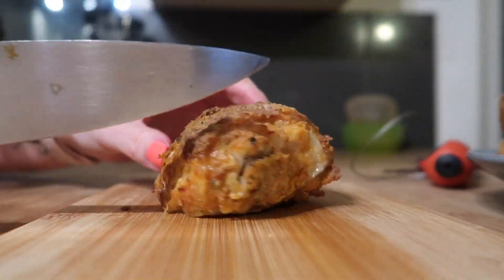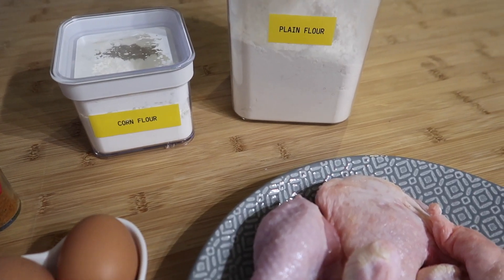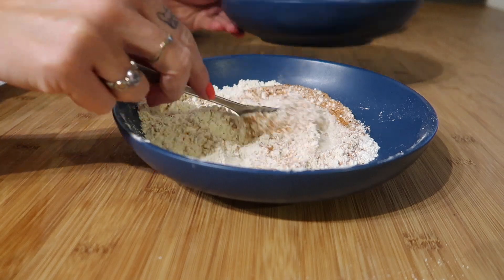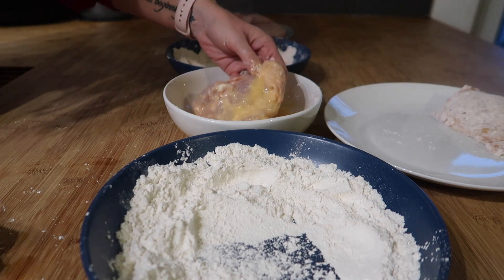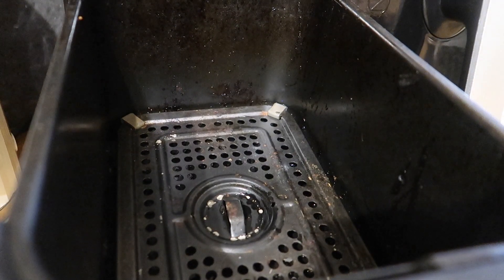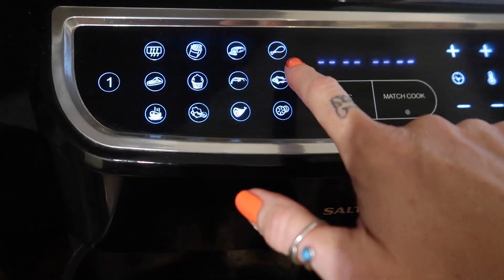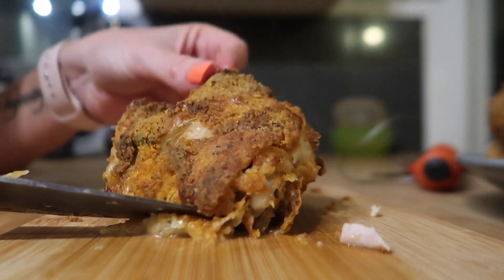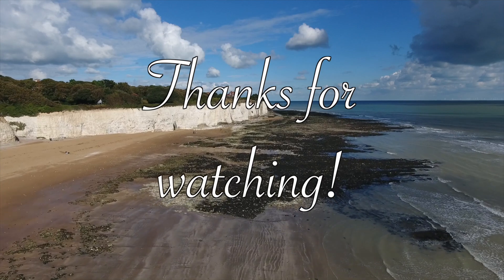AIR FRYER KFC CHICKEN 🍗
If you are looking for a simple way to cook amazing KFC style chicken in an air fryer then you have come to the right place! This super simple recipe will save you money & is so much healthier than the traditional method of cooking!